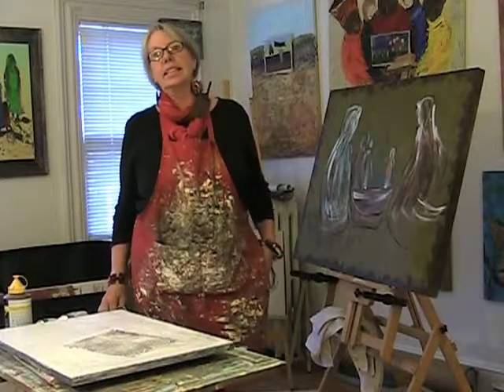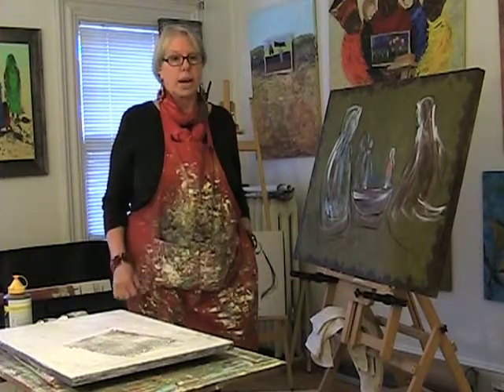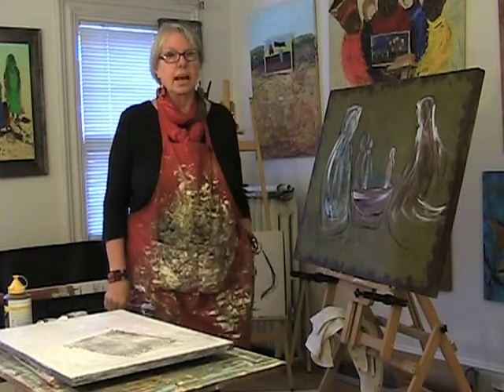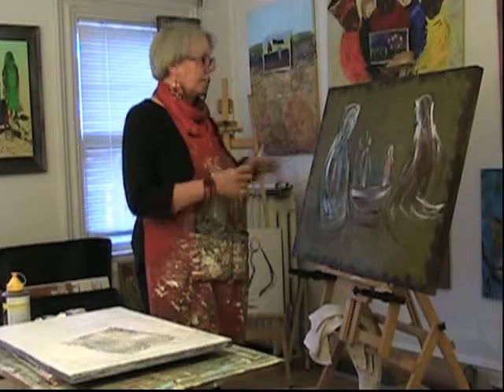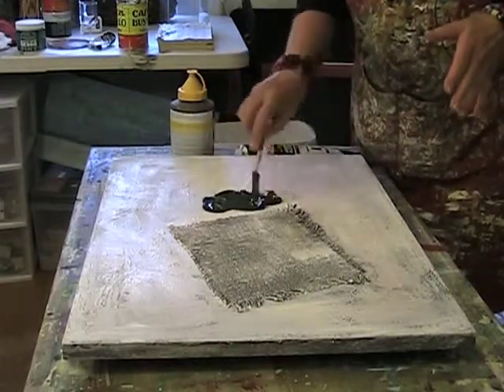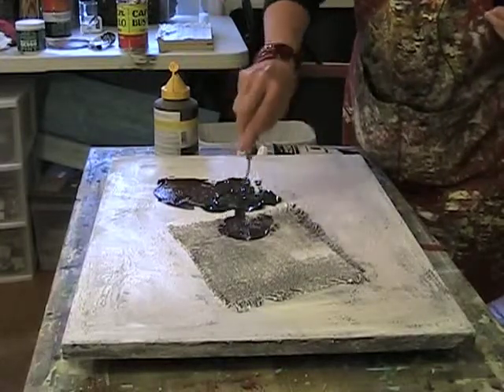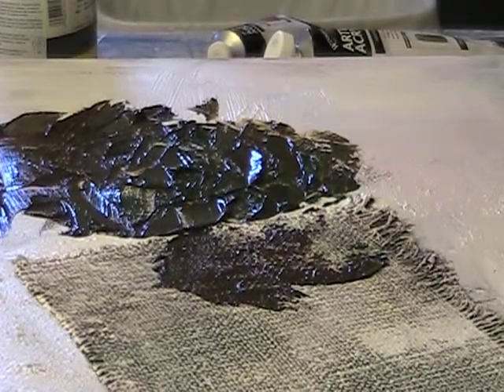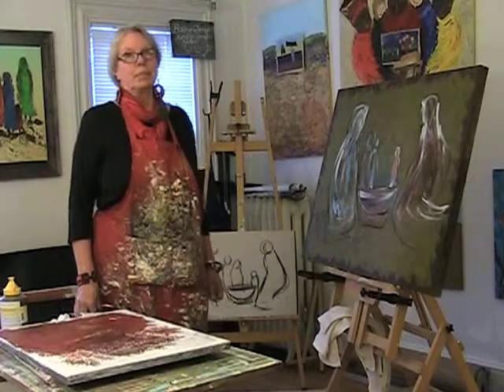Meet the Artist - Anne Jenkins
Introduction to Delaware artist Anne Jenkins. Selected pieces of her work are on display during December, 2013, at the Mezzanine Gallery in Wilmington, Delaware.